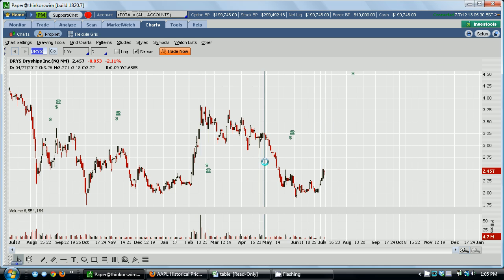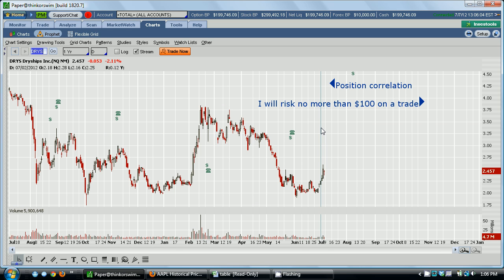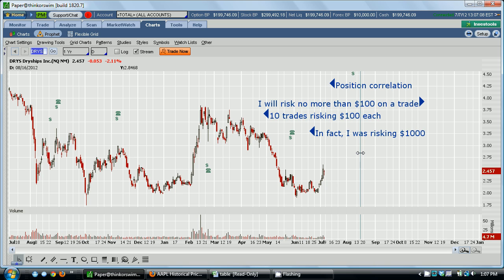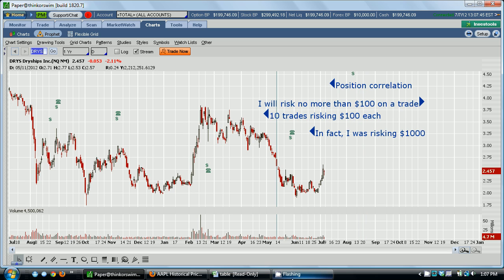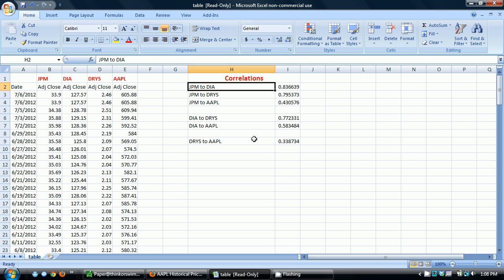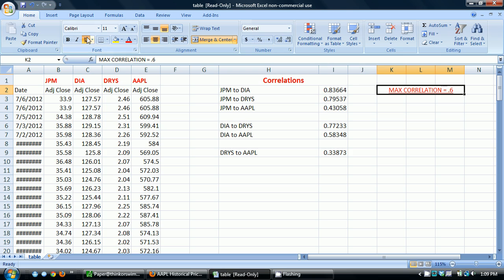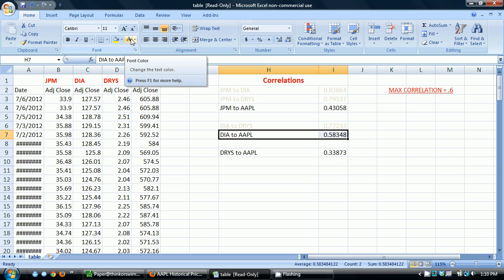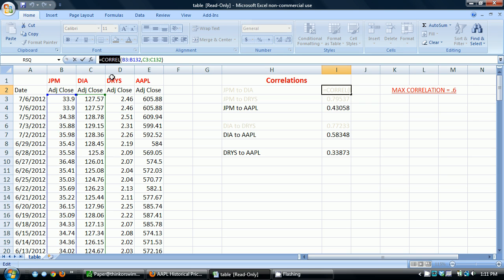TradersBase.com - Risk Management With Correlation Analysis